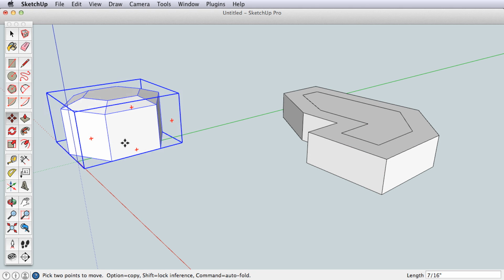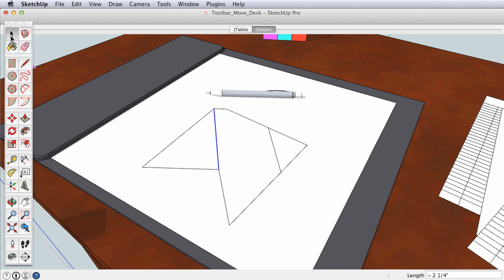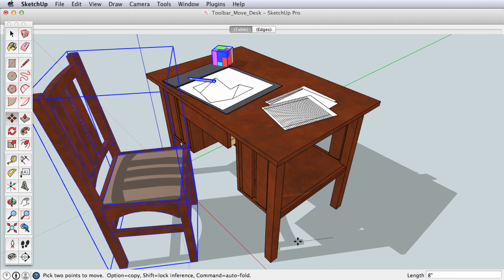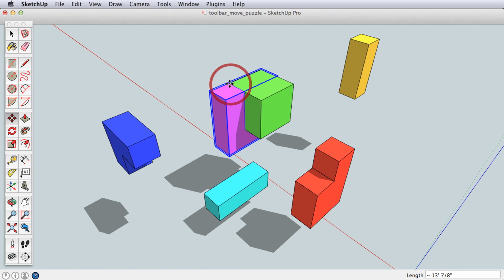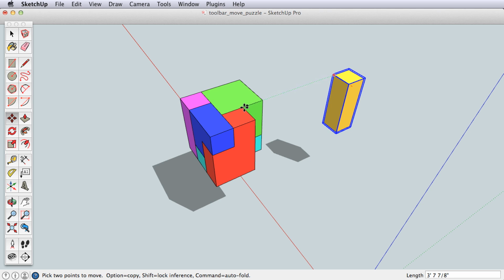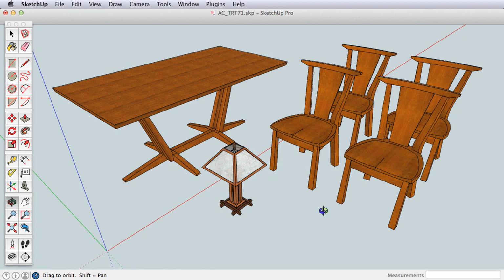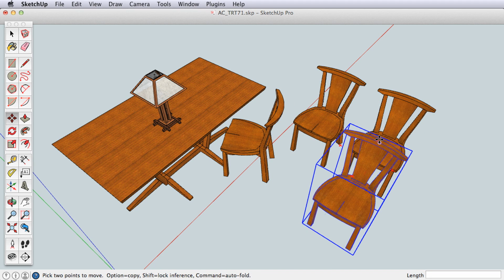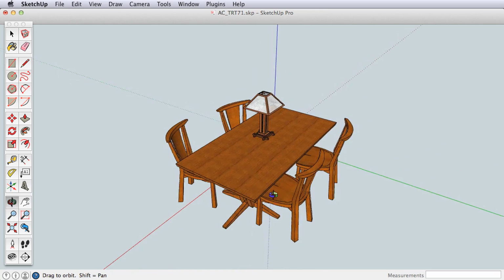SketchUp Toolbar Series: Move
Using the move tool in SketchUp can be confusing when objects don't move exactly where you want, but we'll show you how to use the tool correctly.